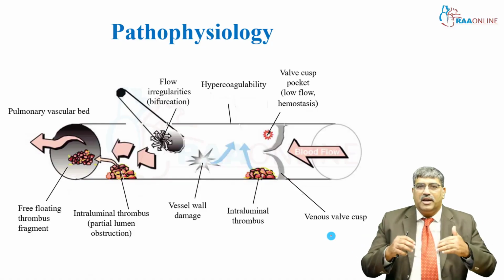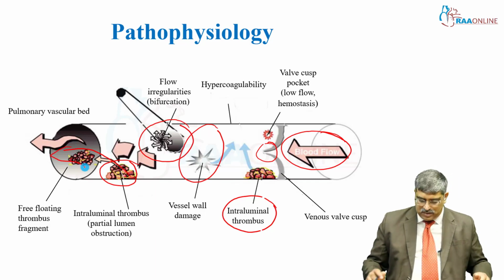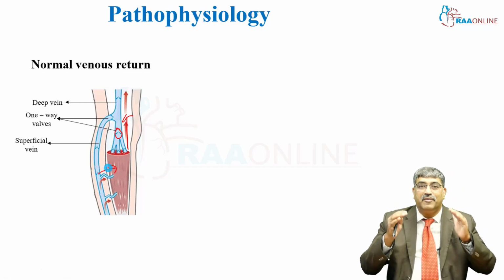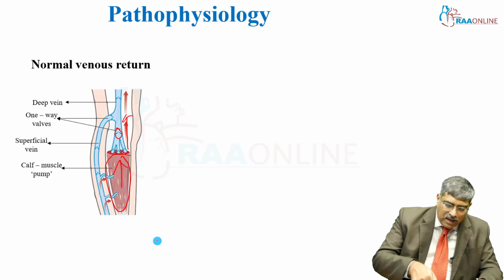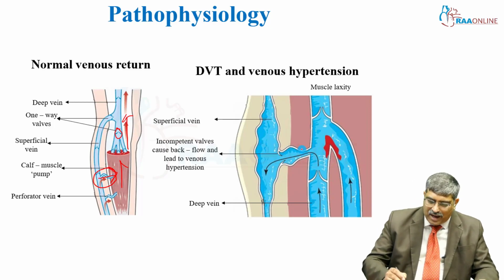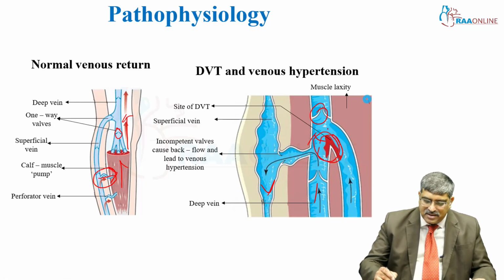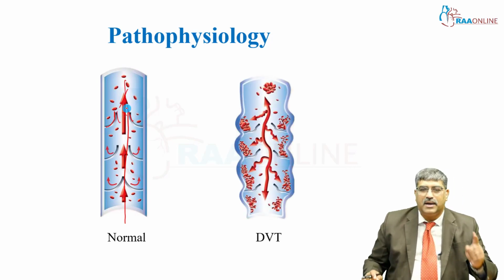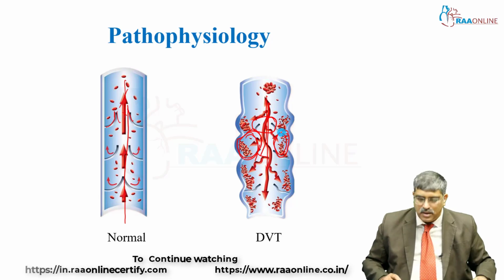Anesthesia | Deep Vein Thrombosis | Raaonline